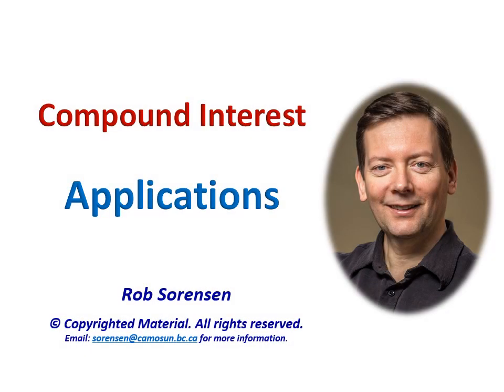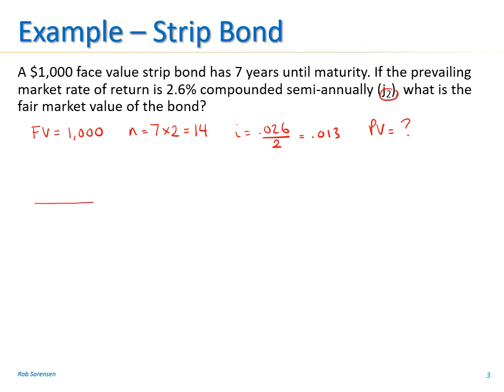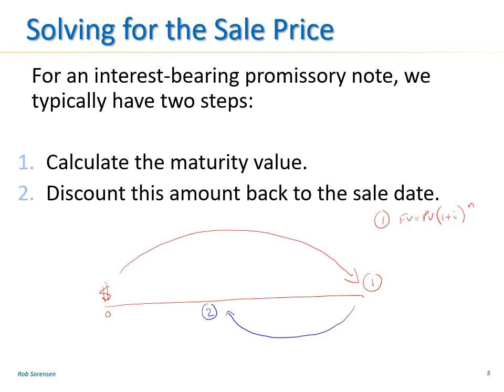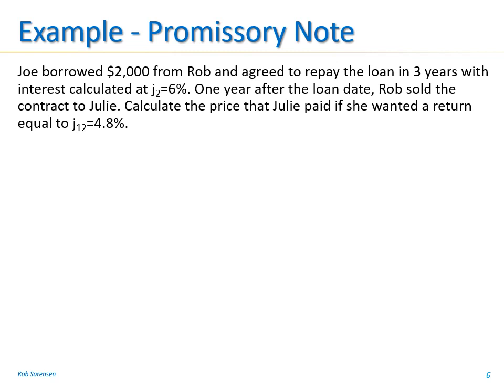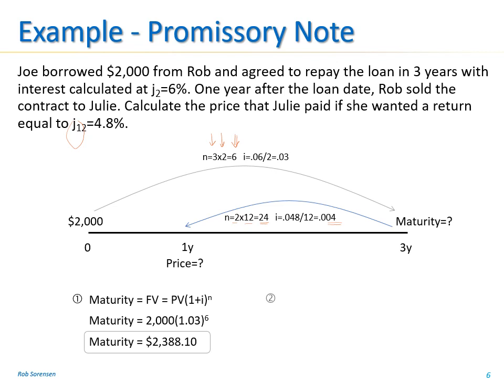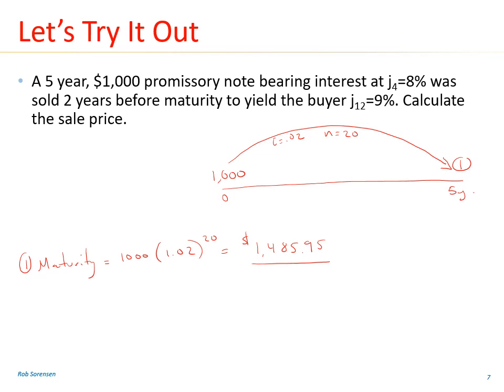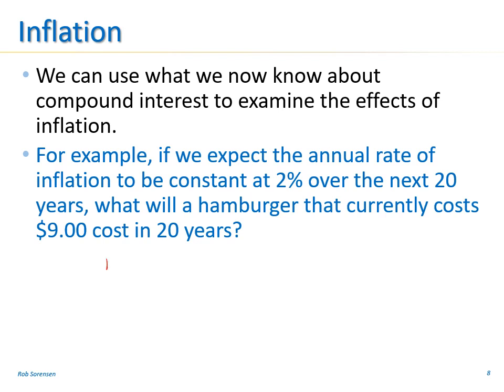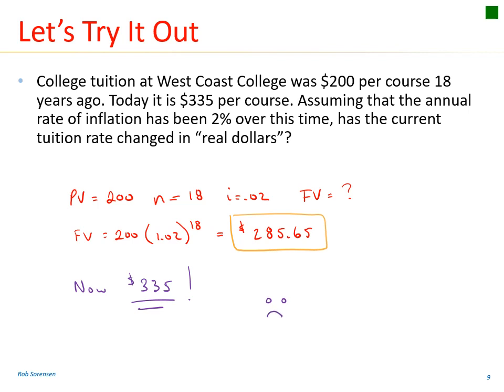W04 4 Compound Interest Applications